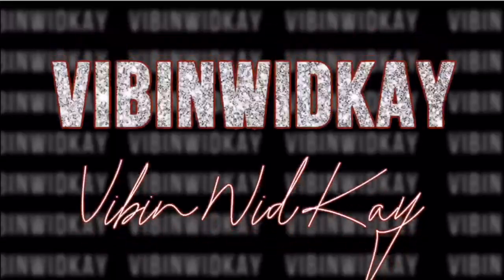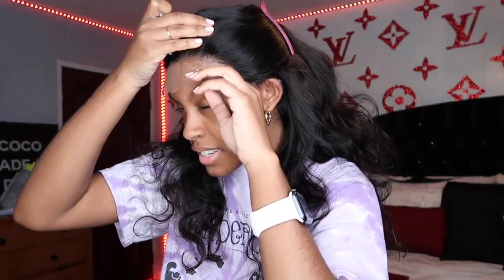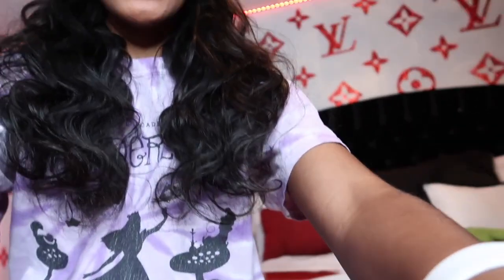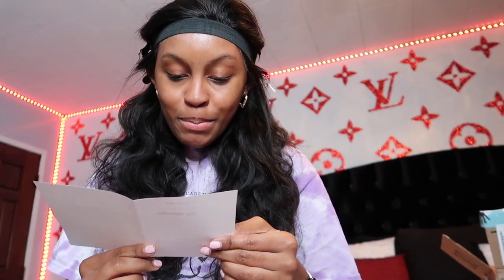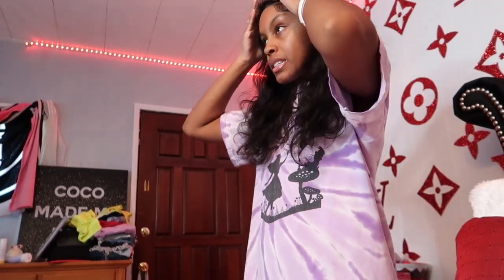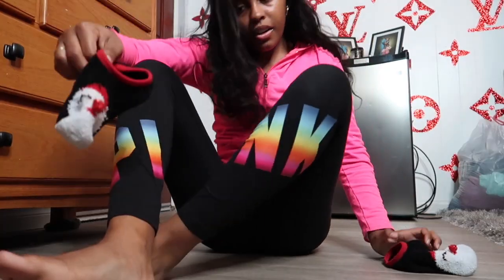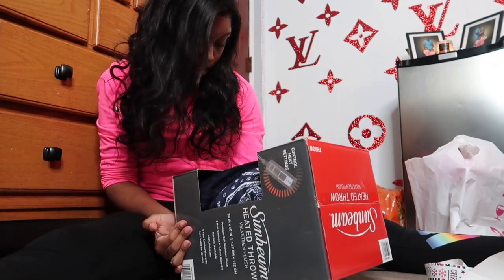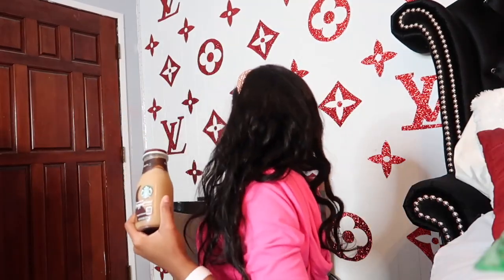GETTING READY FOR CHRISTMAS VLOG| gift wrapping, wig install, a new book? Ft. Arabella hair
●▬▬▬▬▬▬▬▬▬ARABELLAHAIR OFFICIAL▬▬▬▬▬▬▬▬●
★Hair Info:Body Wave 360 Lace Frontal Wig 180% Density in 20inches

●▬▬▬▬▬▬▬▬▬Social Info▬▬▬▬▬▬▬▬●
Follow us@arabella_hair_official